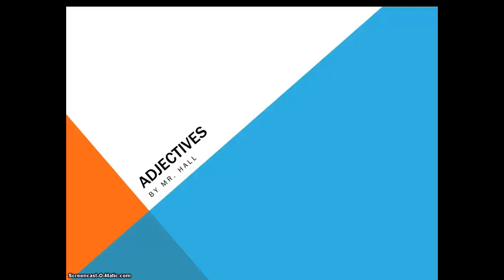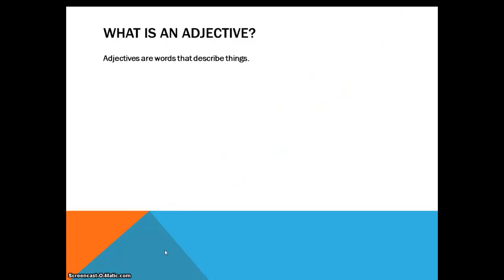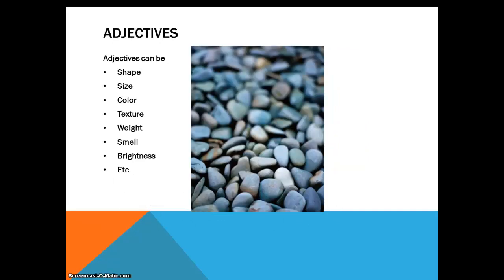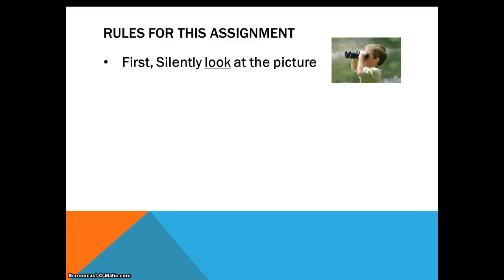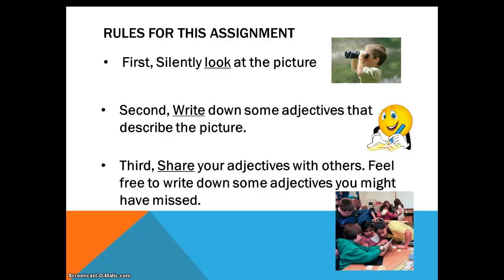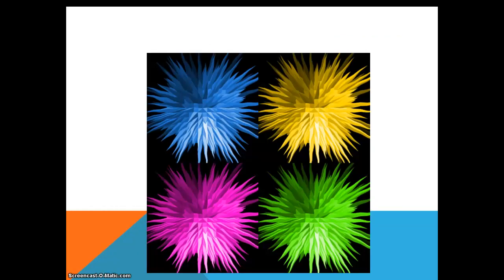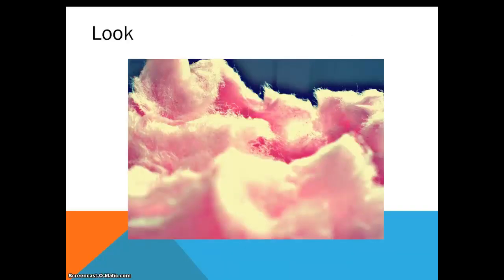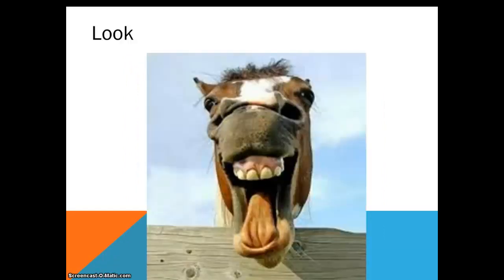Adjective Lesson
Simple Adjective Lesson Powerpoint.